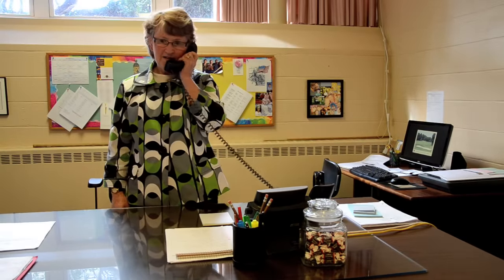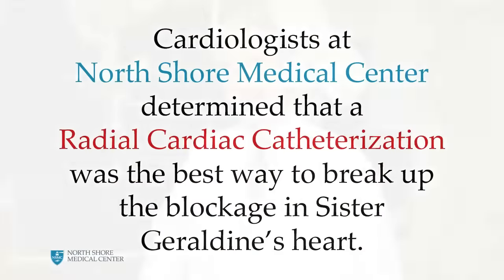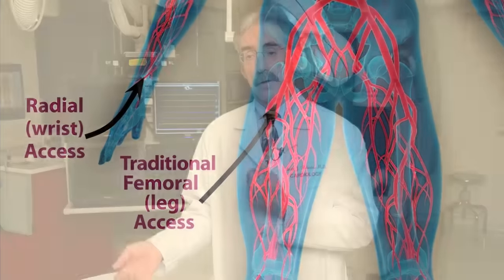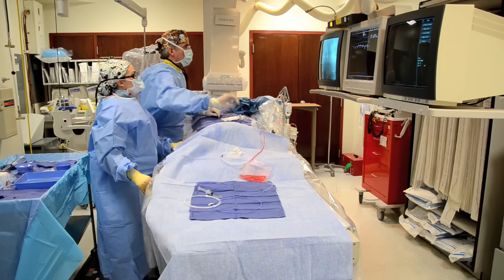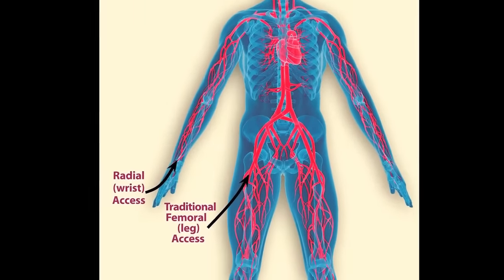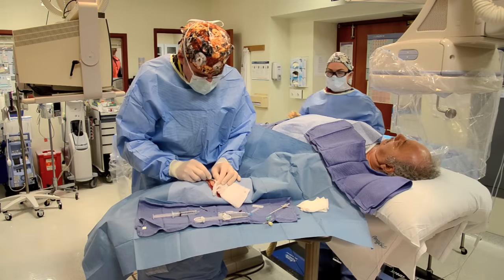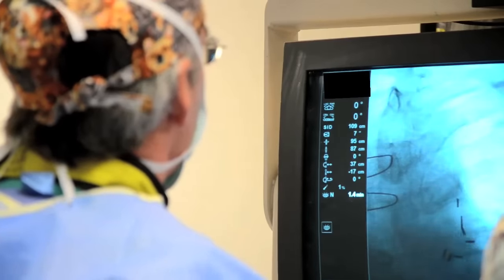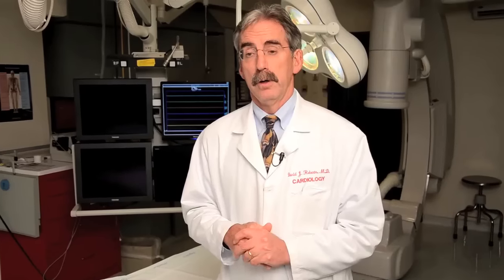Hearts in Hand - How a Procedure Through Your Wrist Can Save Your Life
For many people, a heart attack strikes suddenly and without warning. For others, however, like Sister Geraldine Burns, Sister of Notre Dame and vice principal at Bishop Fenwick High School in Peabody, heart attacks can cause minor symptoms that often go unnoticed.

Sister Burns had been experiencing some shortness of breath after climbing stairs or carrying groceries into her home, but chalked it up to fatigue and a lack of exercise. When the symptoms continued during a trip to Washington, DC, she decided to see a doctor, but still did not expect that her diagnosis would be serious.

"I thought I was feeling poorly because of the heat and all the walking on the trip. I was concerned, but never thought it could be life threatening," she said.

Soon after her trip, Sister Burns visited NSMC cardiologist, Andrew Kemper, M.D., who performed an angiogram, which is an X-ray test that uses a special dye and camera to take pictures of the blood flow in an artery. The test revealed that she had a blockage in one of the arteries of her heart. Furthermore, tests showed she had suffered a minor heart attack during her trip.

"I remember getting the news that I had suffered a heart attack," said Sister Burns. "I was so surprised because I didn't think that heart attacks were supposed to happen that way."

 Heart attack symptoms differ for women and men. Although most people think of a heart attack as extreme chest pain, many women may instead feel nauseous, achy and weak.

"Unfortunately, we see many cases like Sister Burns'," said NSMC Chief of Cardiology David Roberts, M.D. "Symptoms can mask themselves as something minor that patients often ignore."

Soon after Sister Burns' diagnosis, Dr. Roberts performed an angioplasty to open up her cardiac artery. But instead of doing it the traditional way through the femoral artery in the leg, he did it through the radial artery, accessing it through her wrist.

North Shore Medical Center is the only hospital on the North Shore to perform routine  radial artery catheterizations in addition to the traditional femoral artery angioplasty approach. During the procedure, Dr. Roberts inserted a thin catheter tube into Sister Burns' radial artery in her wrist and follows it up to her heart with X-ray guidance, maneuvered it up into her heart. He then inflated a balloon to open the blockage and inserted two stents so the artery would remain open permanently and blood could continue to flow.

"Radial artery catheterizations are a fairly new procedure in the United States. By entering through a patient's wrist instead of the groin area, the patient recovers faster and has less discomfort," said Dr. Roberts. "After the procedure, a patient can stand immediately and usually goes home that same day. Patients who undergo a radial artery catherization require nothing more than a small bandage on their wrist."

Immediately after the procedure Sister Burns felt better. "After the procedure I felt like a new person. I hadn't felt that healthy in a year," she said.

To keep Sister Burns' heart strong and to help her recover, she has joined NSMC's Cardiac Rehabilitation Program, which teaches cardiac patients about healthy eating, stress management and how to create and maintain an exercise program.

"I'm learning more about good health everyday," said Sister Burns, who attends cardiac rehabilitation three times a week. "I'm lucky not only to be alive, but to have a great team of caregivers on the North Shore who saved my life."